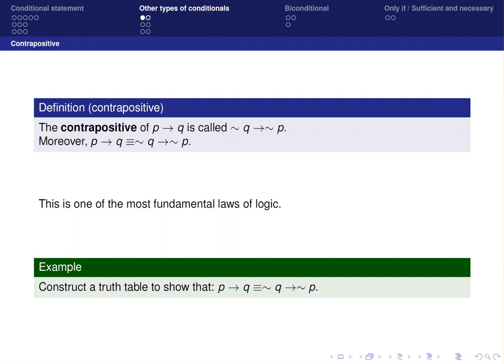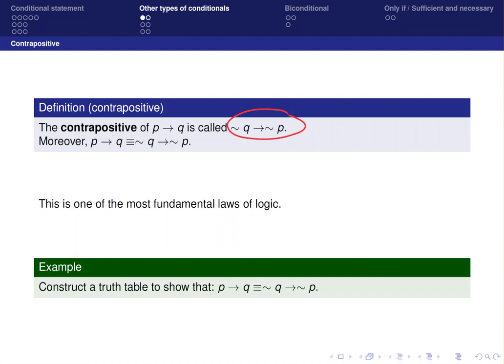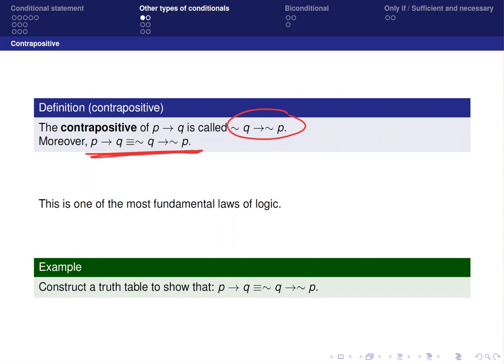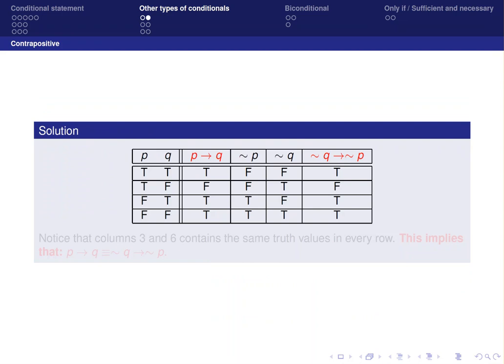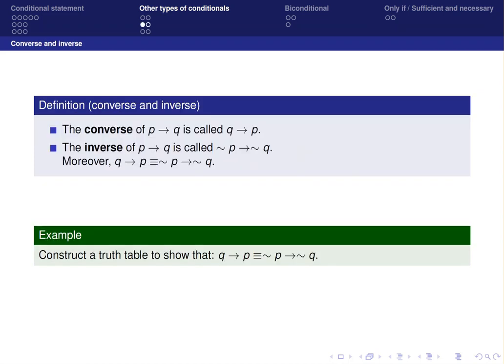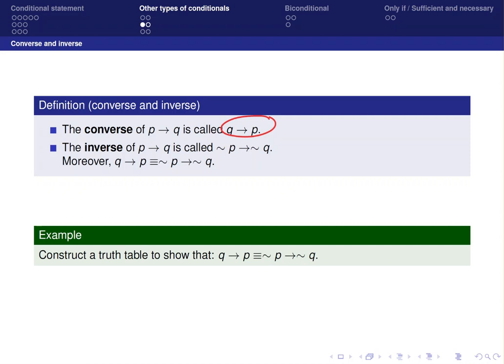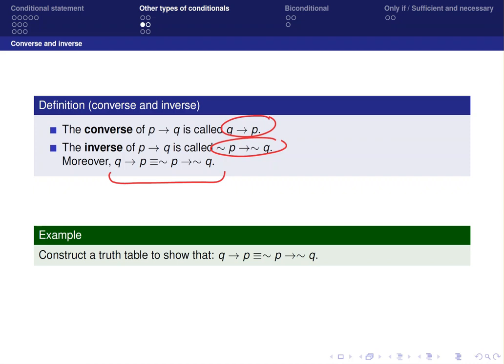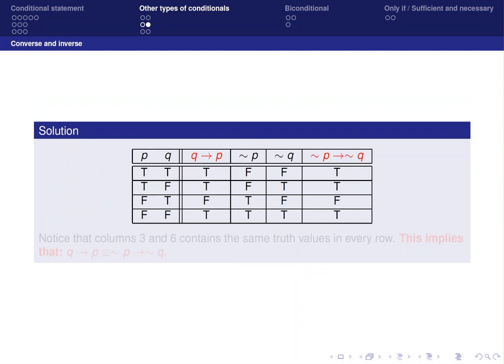Math 265 section 2.2 pt5